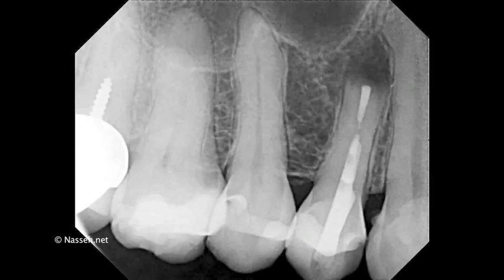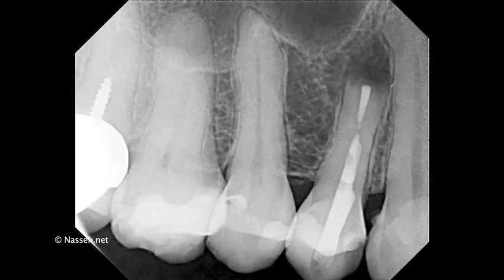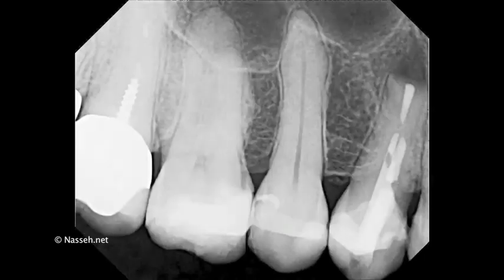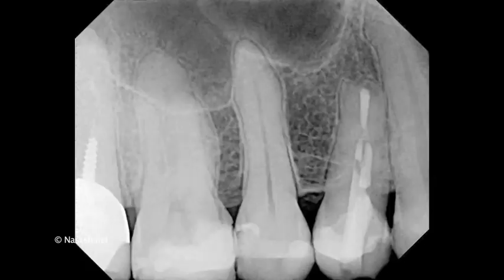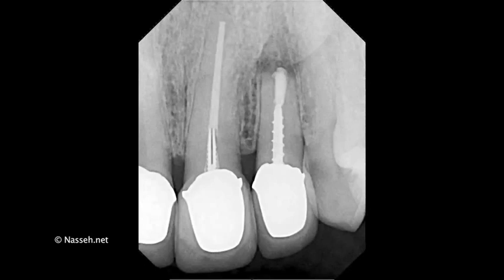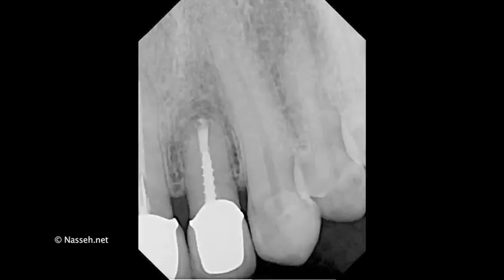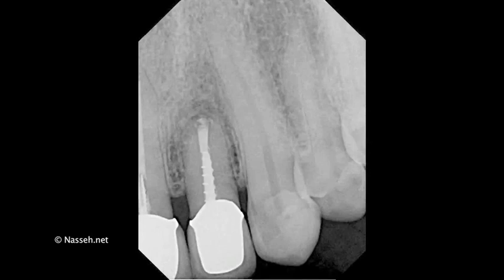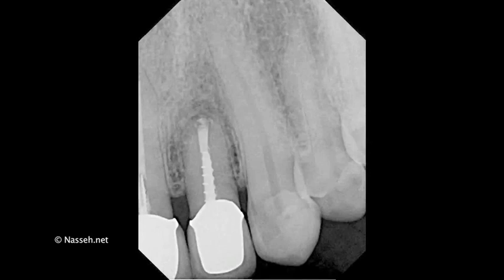Post Op Healing EndoSequence Bioceramics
Three Post Operative healing of a few cases using the Bioceramic Root Repair Material and Putty are shown.